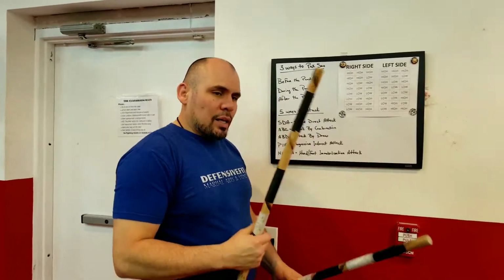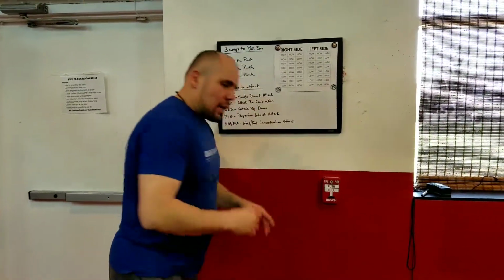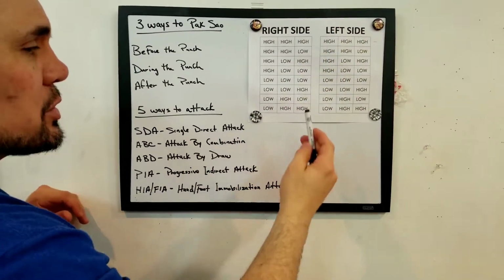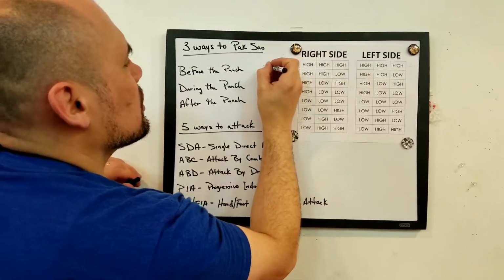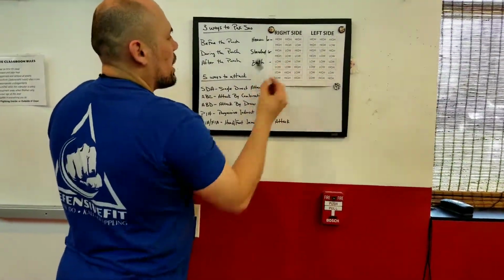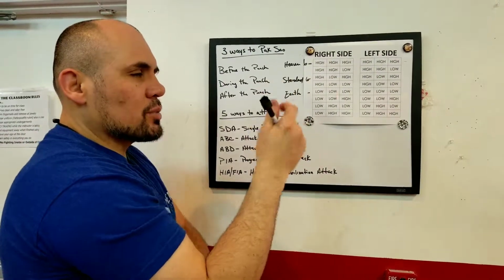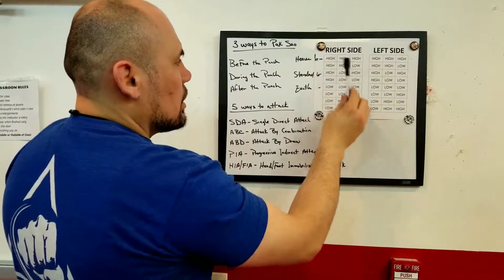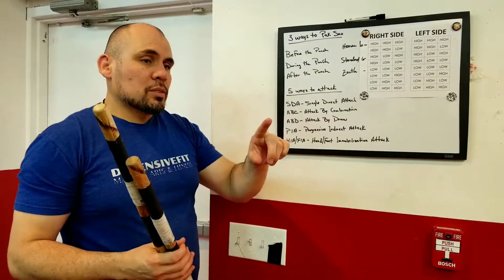How To Create Punching Striking Combinations | Using The FMA Siniwali Concept 1 of 2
This video is part 1 of 2 on where I briefly explain what siniwali is, how its utilized and the multiple combinations you can create by changing the elevation. In the 2nd video I  demonstrate in more the strikes and how to put combinations together.

DefensiveFit Combat Cross Training
Berkeley Heights, NJ